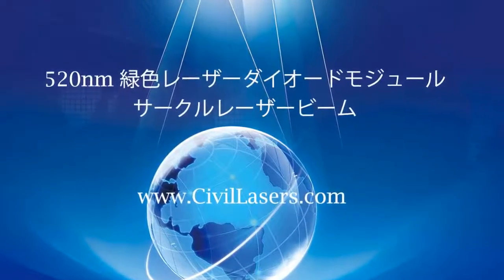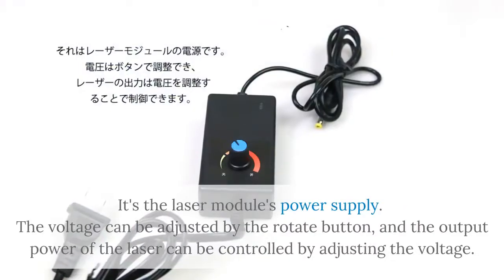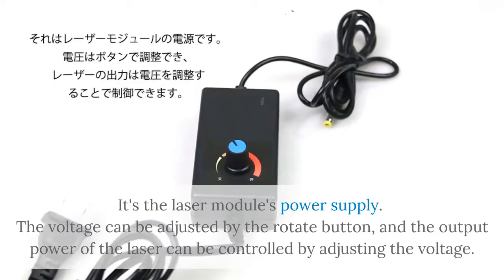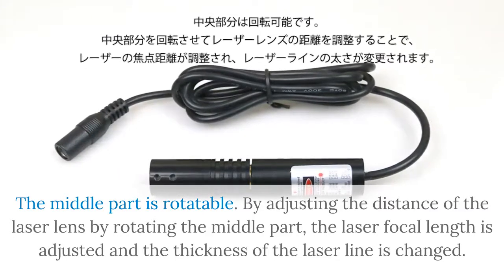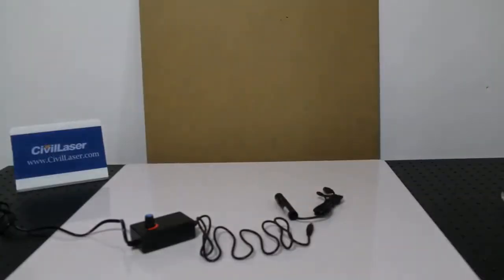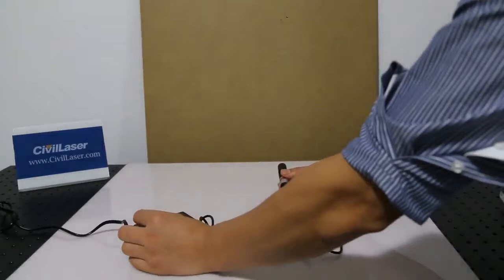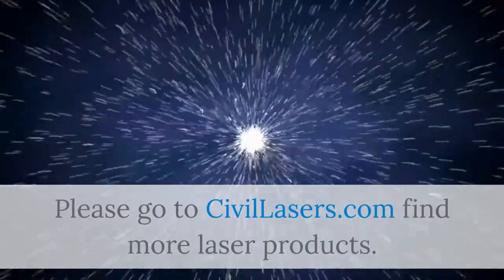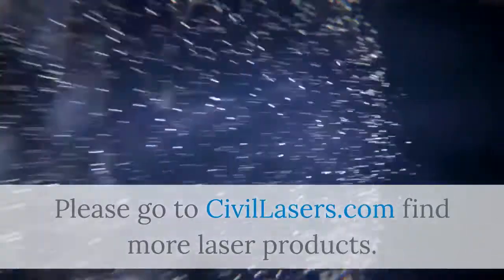520nm 50mW レーザーダイオードモジュール サークル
サークル レーザモジュール 520nm 50mw グリーンレーザーモジュール 円形のレーザービーム